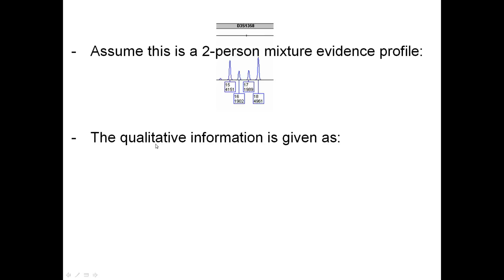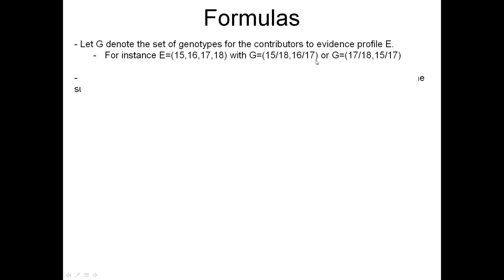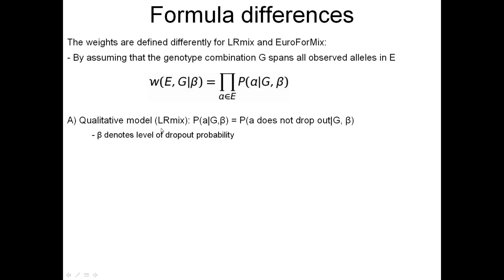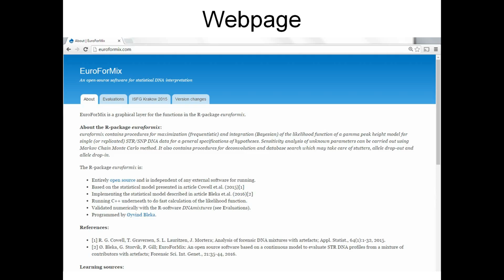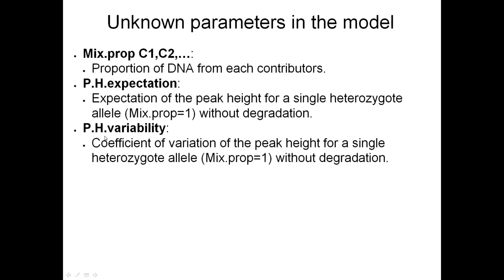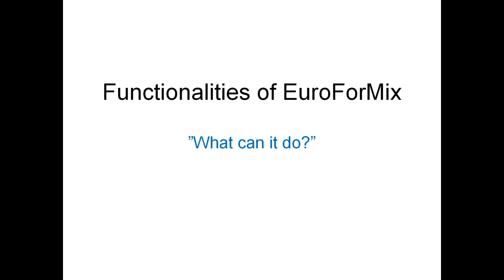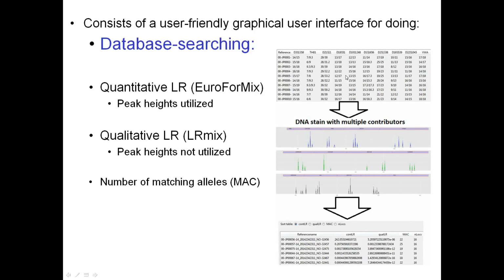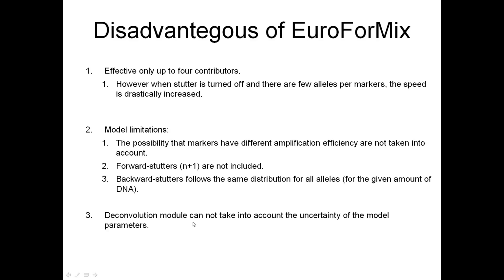Theory: An introduction to EuroForMix